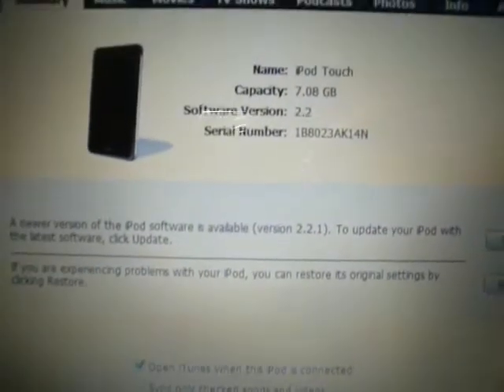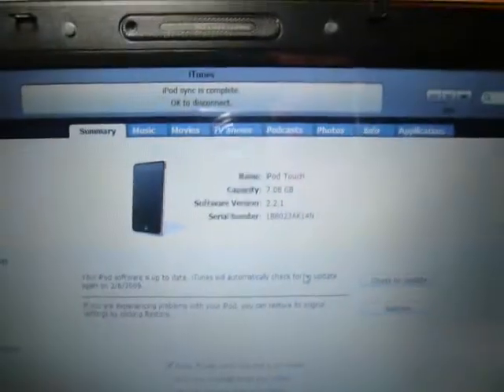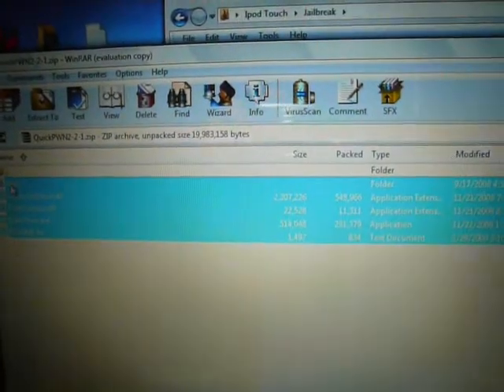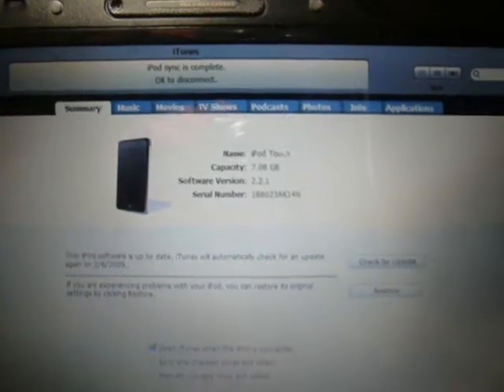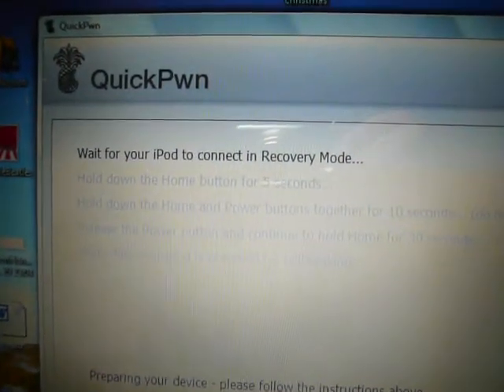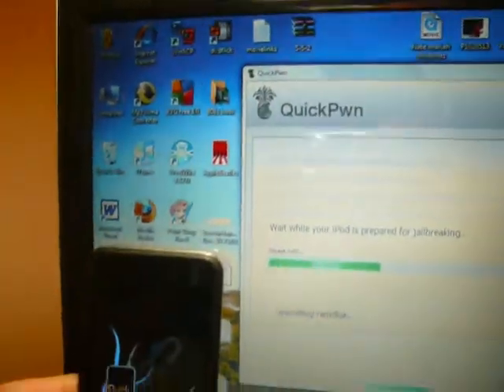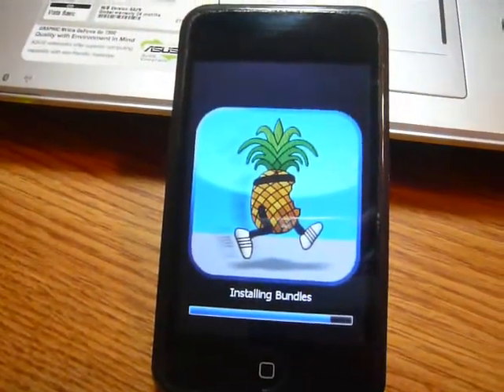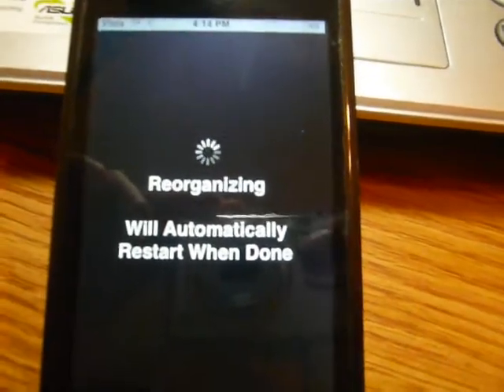**Unofficial** Jailbreak Firmware 2.2.1 Ipod Touch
UPDATE See my newer video for the official jailbreak released by the Dev Team!
Step by step instructions on how to jailbreak your firmware 2.2.1 touch.  This tutorial is done on a windows computer.
1) Backup and update to 2.2.1
3) Unzip the file
4) Run Quickpwn
Good luck!